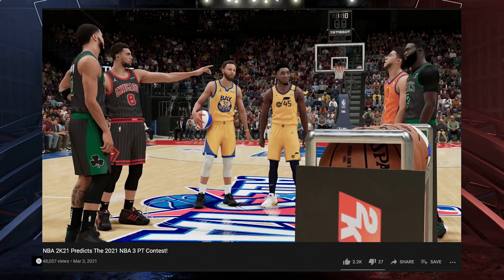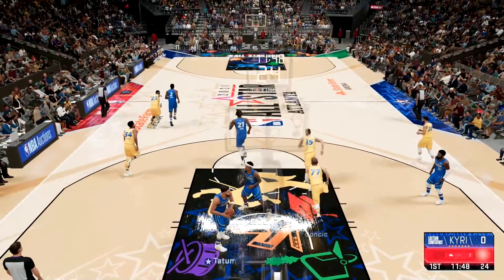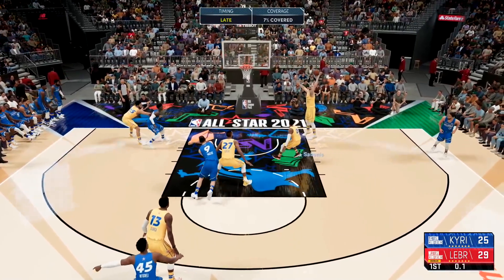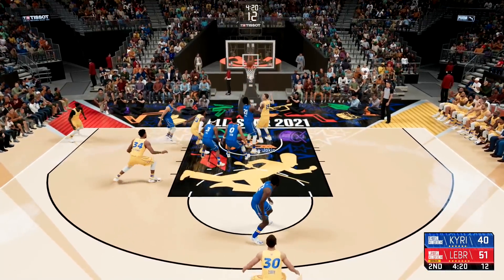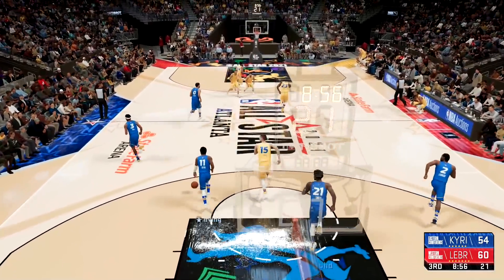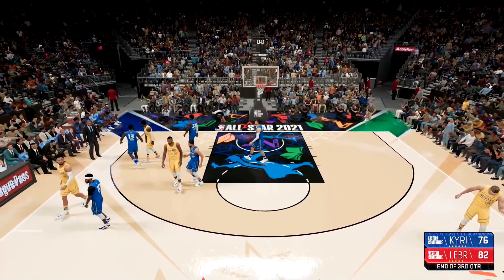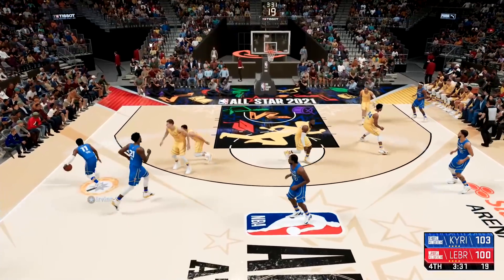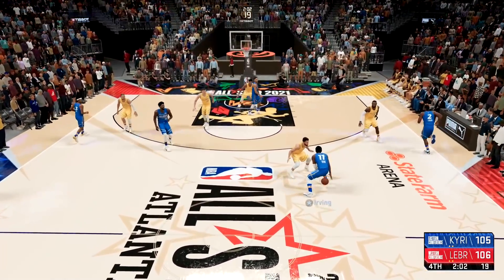NBA 2K21 Predicts The 2021 All Star Game!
Simulated using NBA 2K21